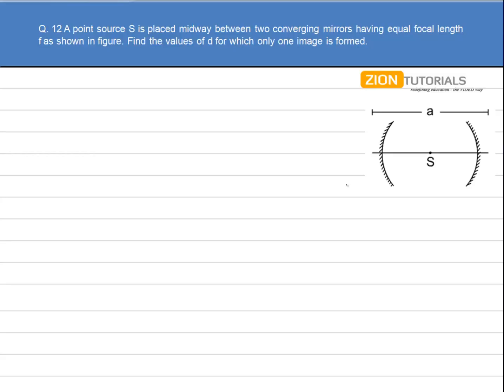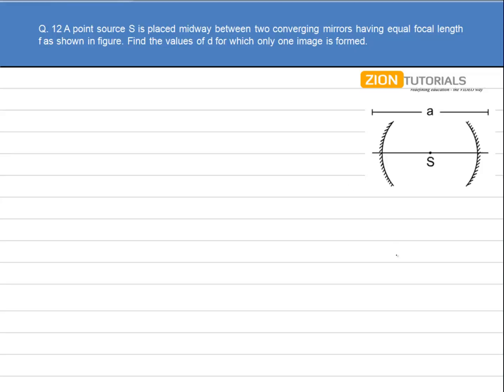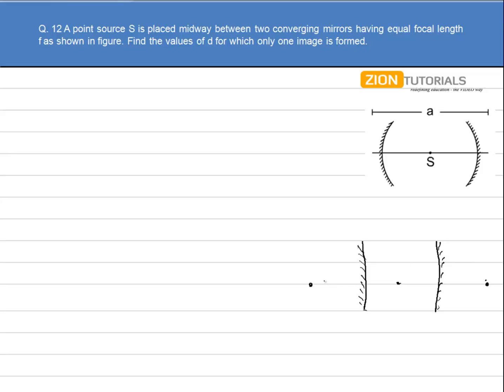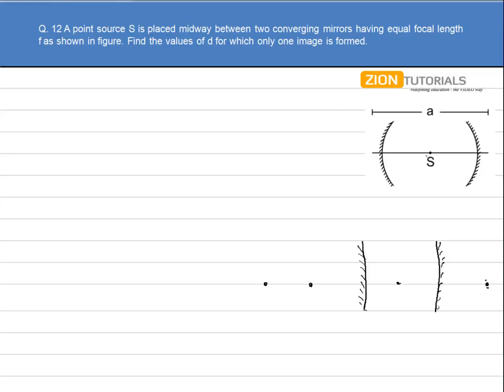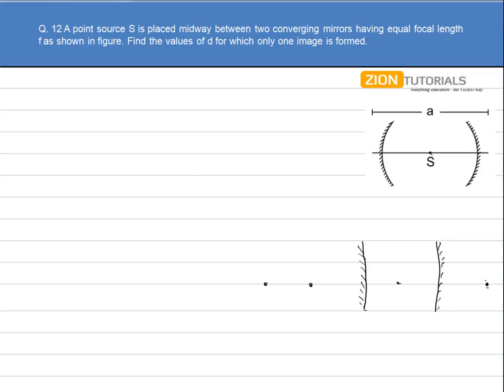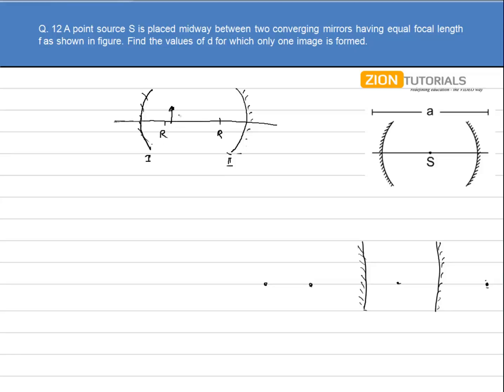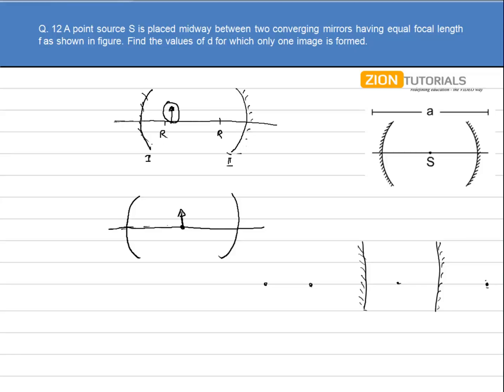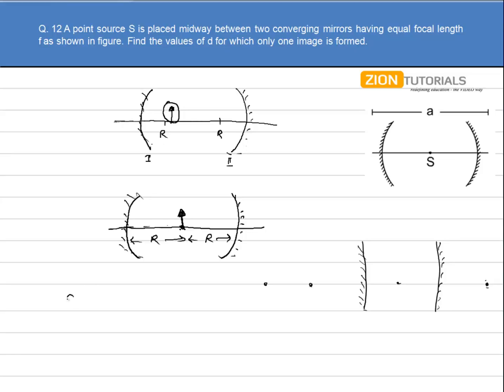geometric optics Q 12